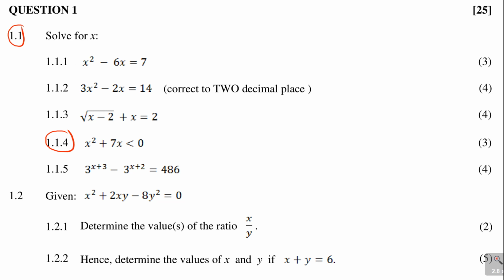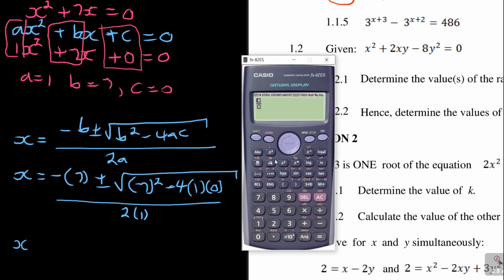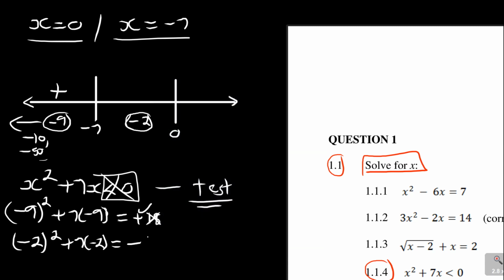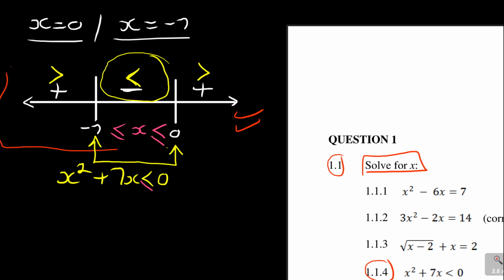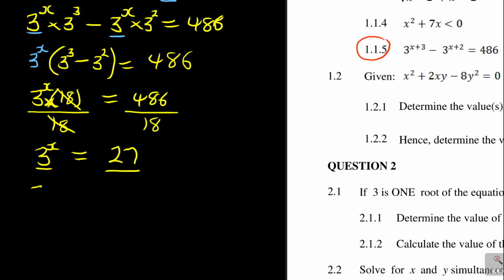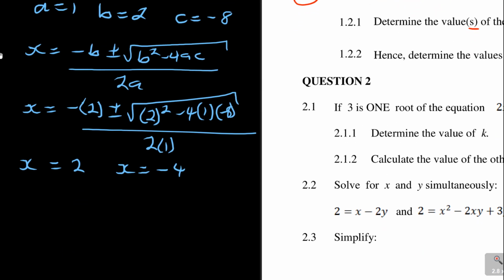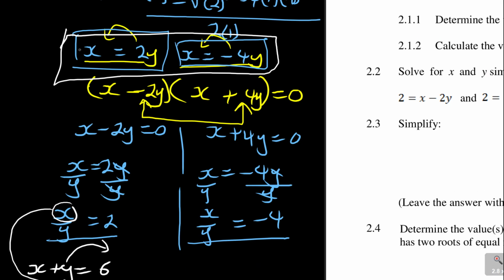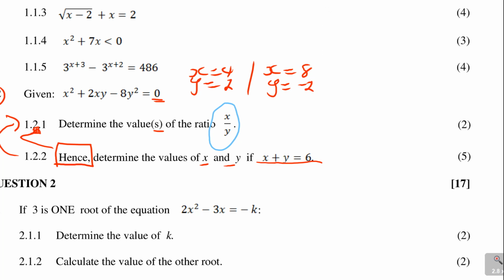June Revision Grade 11 Revision Sessions Part 2-Paper 1